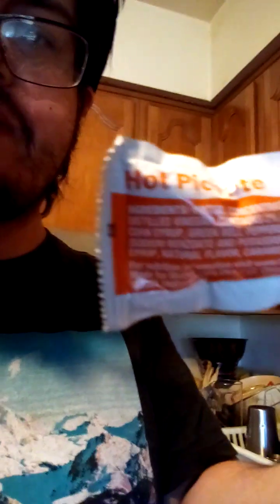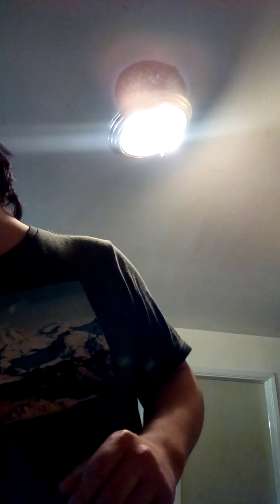Trying McDonald's Chicken Nuggets (2023)